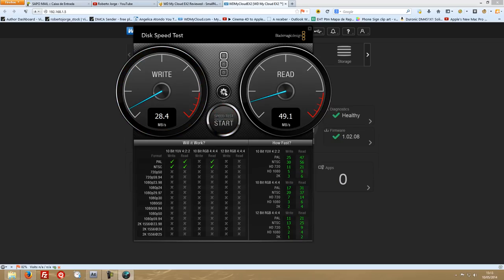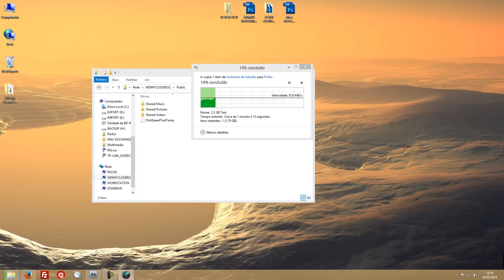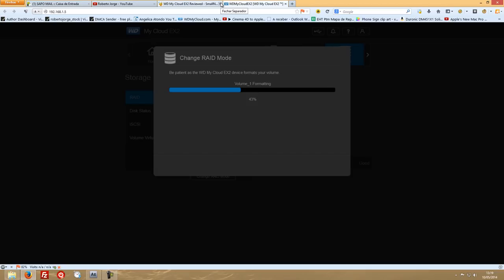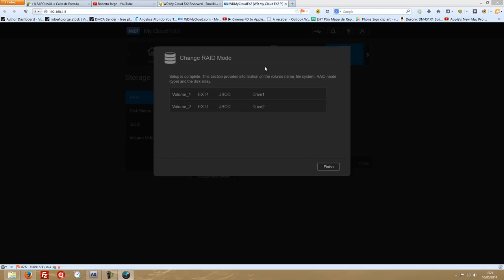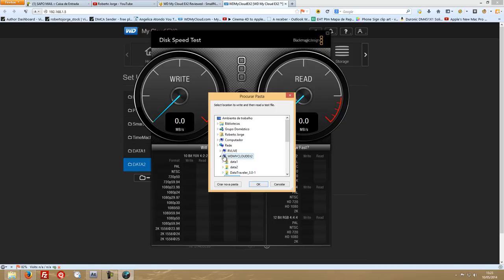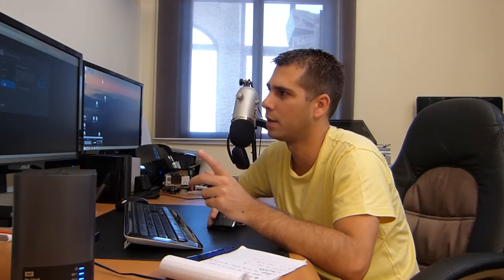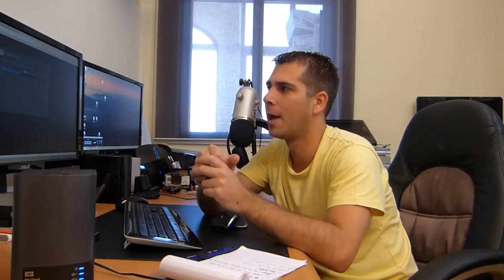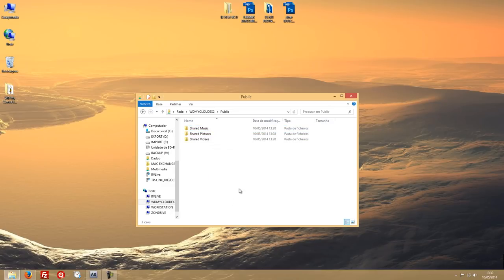WD My CLoud EX2 Speed Tests Raid 0, Raid 1 and JBOD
In This Video i will be sharing WD My CLoud EX2 Speed Tests Raid 0, Raid 1 and JBOD

I will be using the EX2 to store all my Video Editing and Motion Graphics projects.

In this video series i will be also testing all the features of this particular NAS and will share with you all my storage and Backup Solutions.